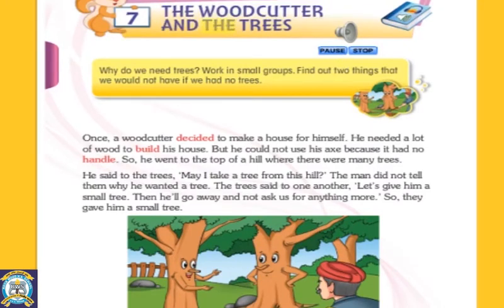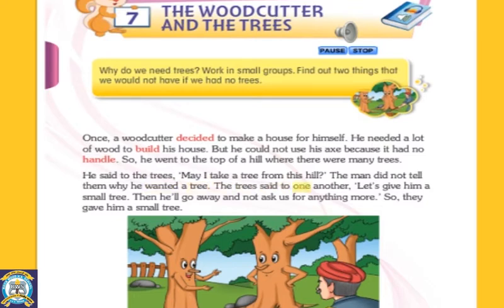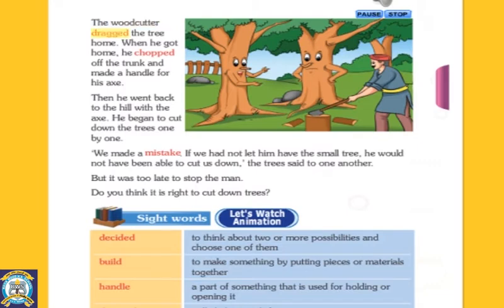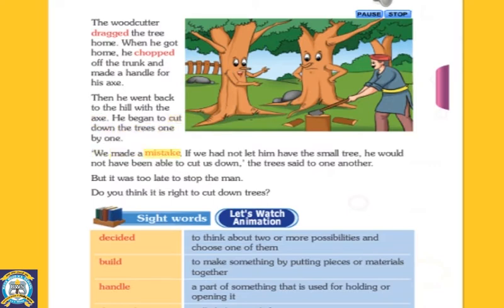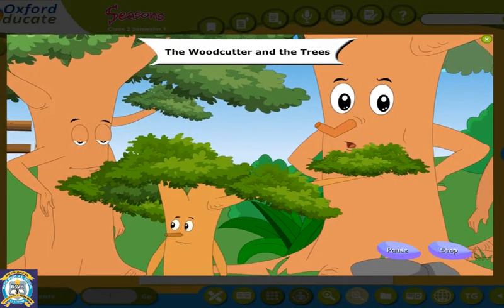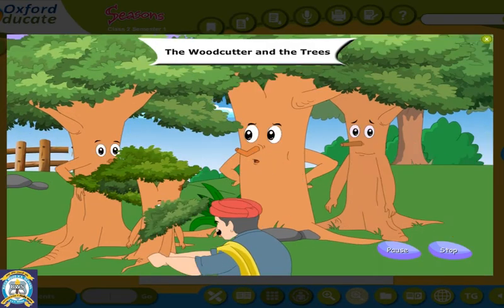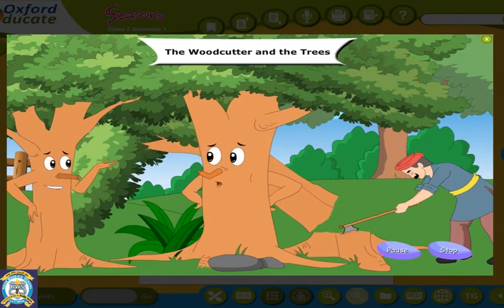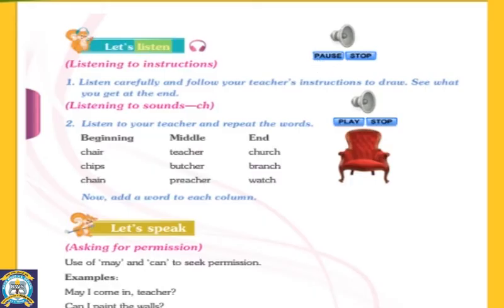Class 2 Eng Ch 7 The Woodcutters and The Trees